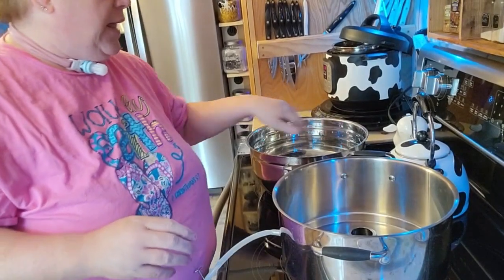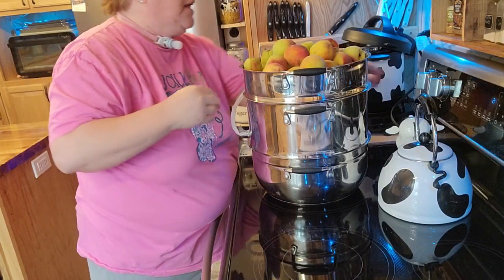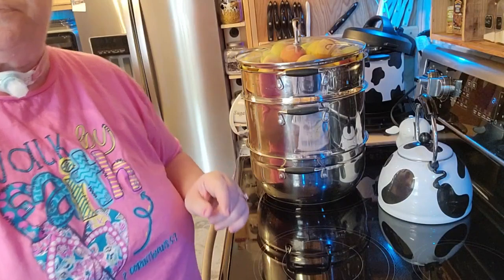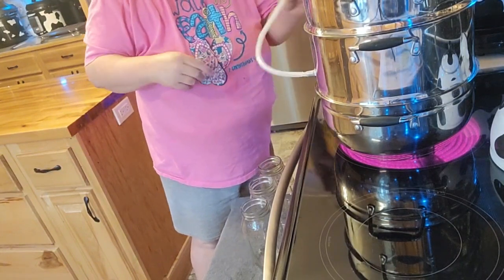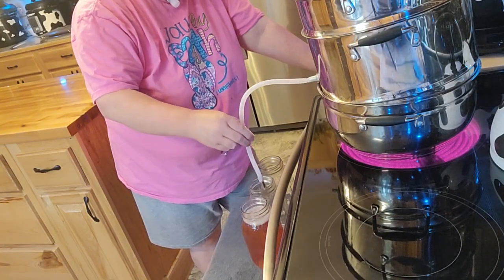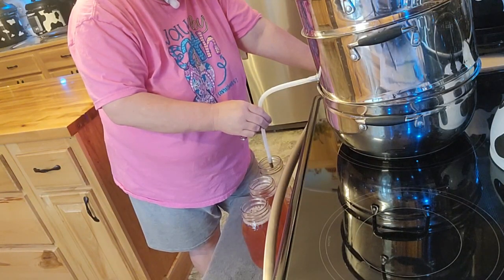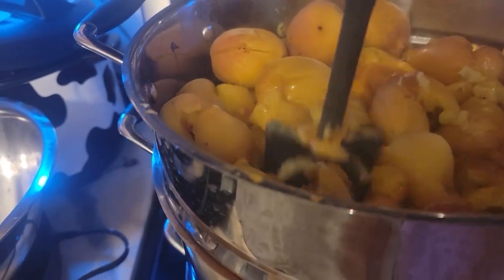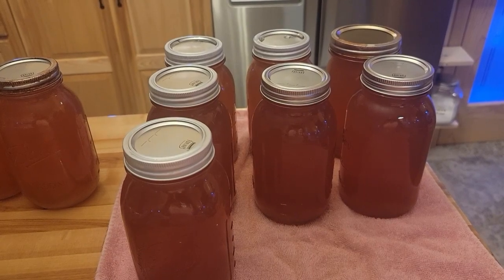Making homemade peach juice with juice steamer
Making homemade peach juice with juice steamer.  We have about 125 lbs off our 2nd peach tree.  There are lot of small ones that are not 100% ripe but the critters were starting to attack them.  We pulled them from the tree this was so far 7 batches to make this juice I have about 14 qts as of now and I still have half a batch left.  I am going to take some of the bigger ones to make something with the peaches.  I am not sure what it is yet.
Thank you for stopping by have a blessed and wonderful day!